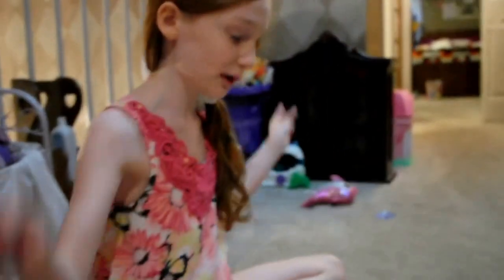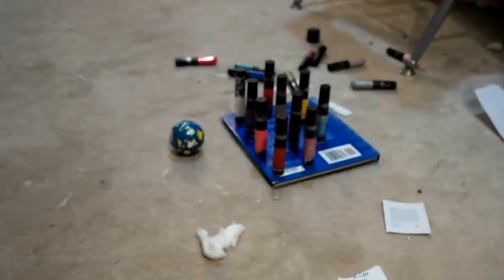cheap bowlin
THis video is about making a bouncy ball into a bowling abll and my nailpolish the bowling pins! =3